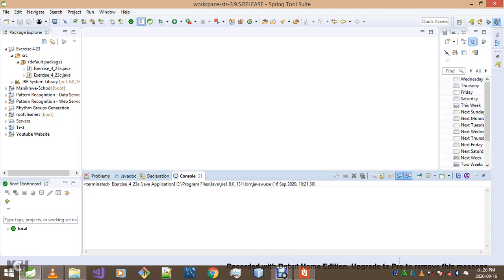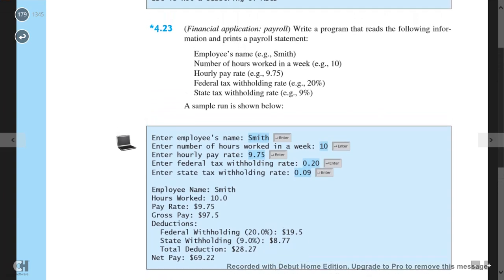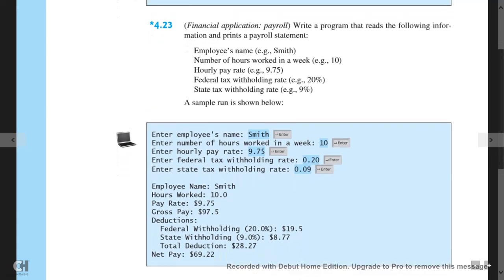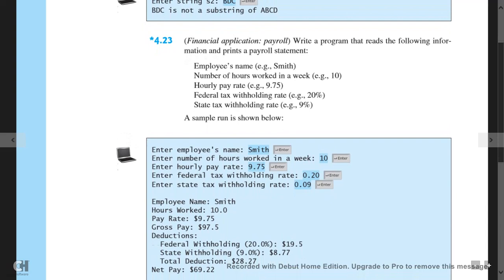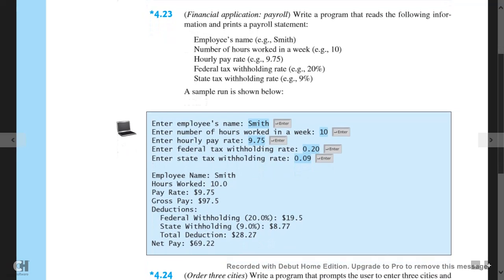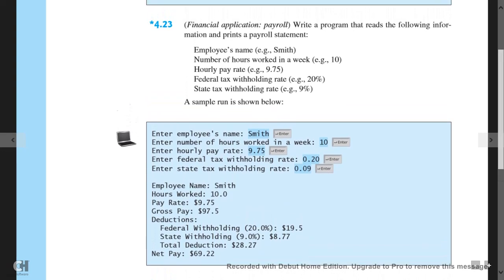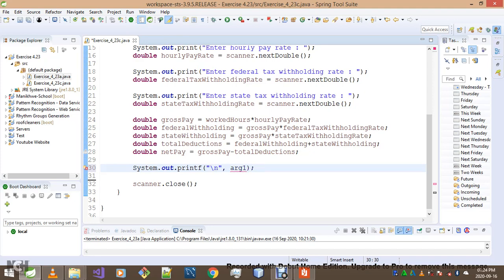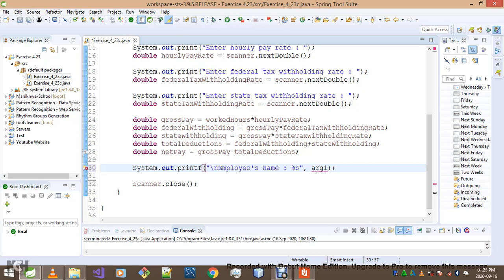Introduction To Java Programming Exercise 4 23c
Introduction To Java Programming  Y. Daniel Liang - Exercise 4.23: Solution 2/2